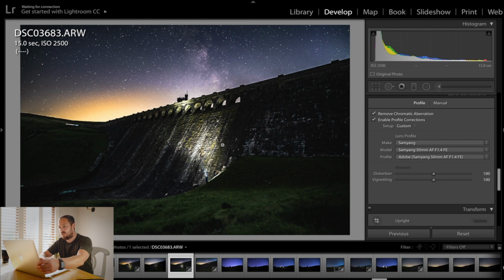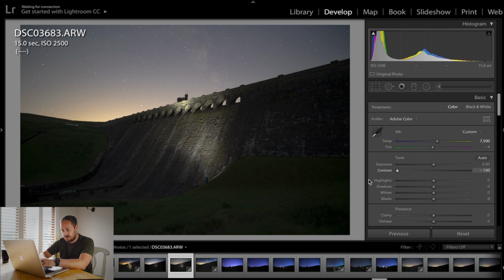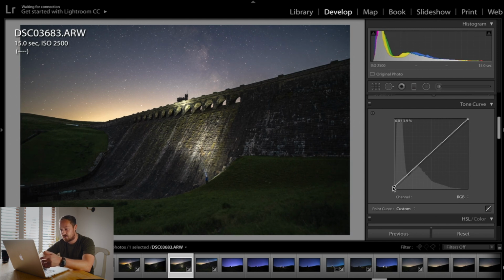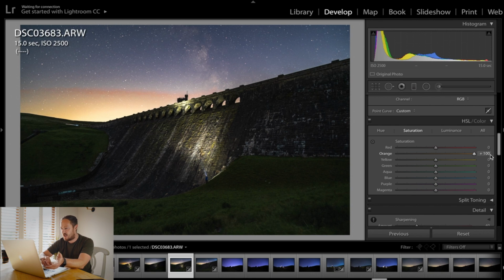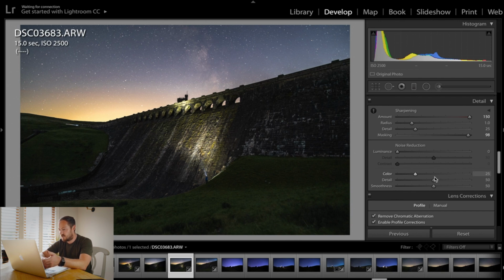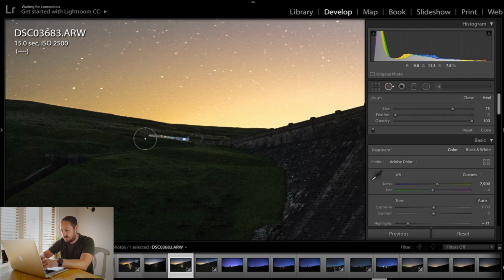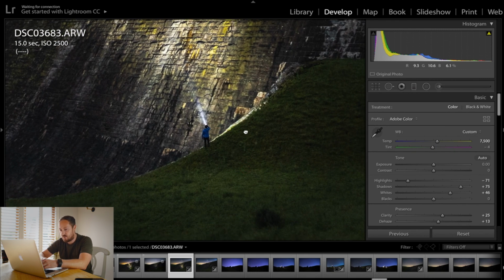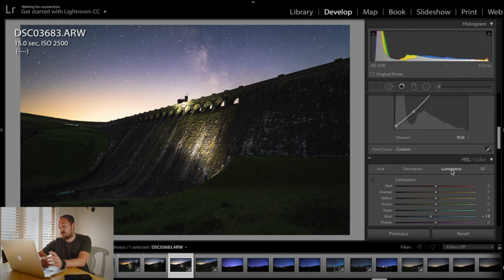Beginner Astro Editing Tutorial + Free LUT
I have had quite a few comments saying that my editing tutorials in the past have been too fast, so in this very long video I will take you through how I edit my astro images in lightroom and explain why.

Sony A7iii
20mm Full Frame Lens
14mm Full Frame Lens
85mm Full Frame Lens
LED Torch
Remote Shutter Release